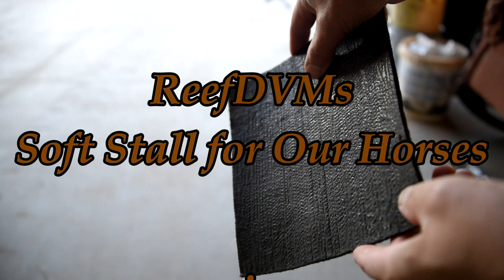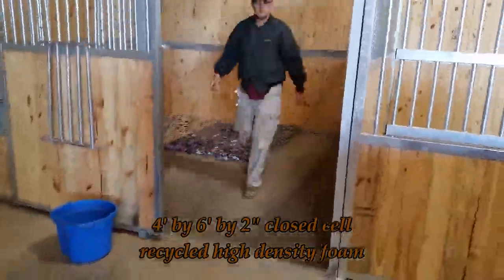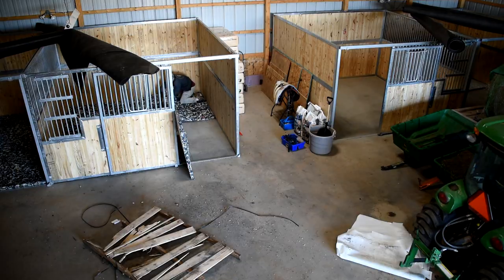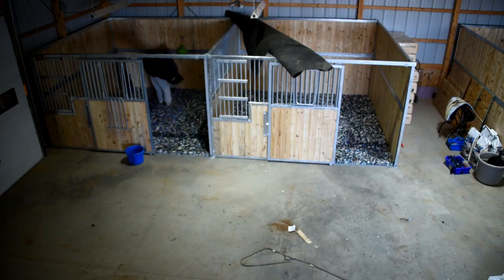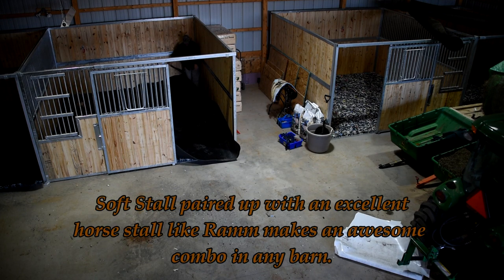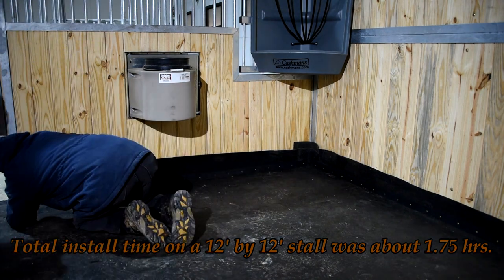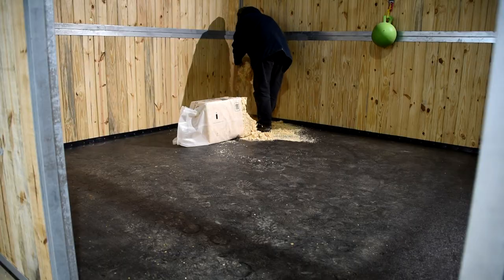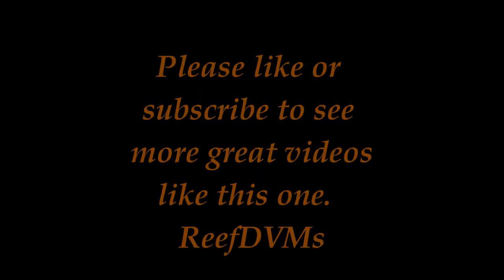Best Horse Stall Mat Bedding System, Soft Stall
This is hands down one of the best flooring systems we have seen on the market today for horses, cattle, sheep and other pets like dogs.  The comfort advantage is huge, the level product and ease of install makes it great and of course the ability to take it apart with out rubber pieces everywhere is awesome, check out the install of the soft stall in the Ramm stalls we own.